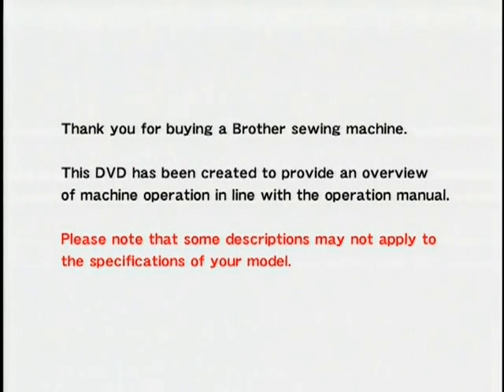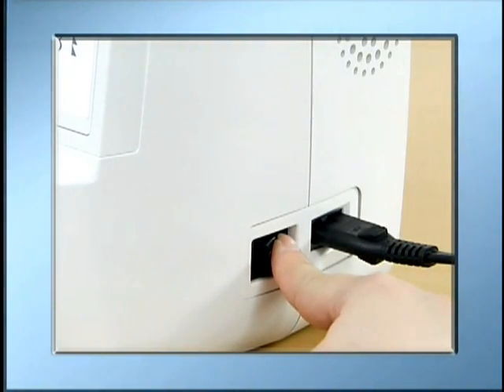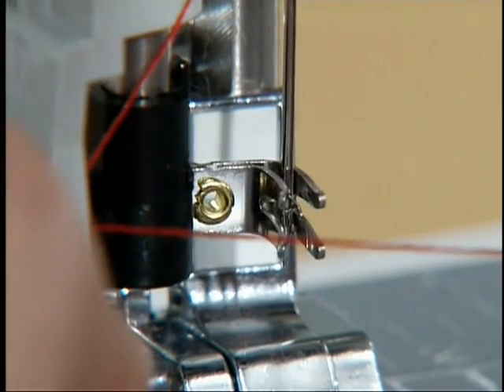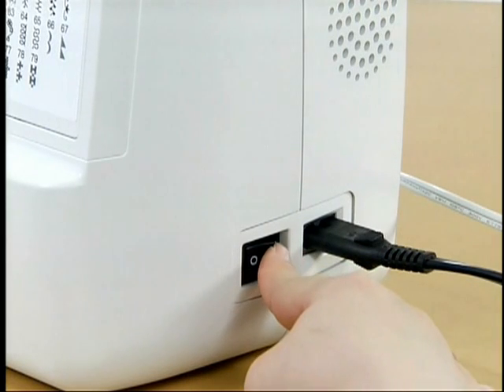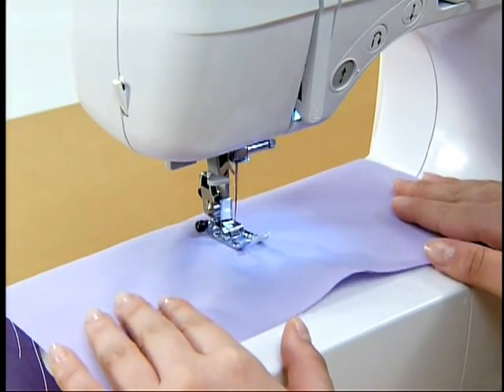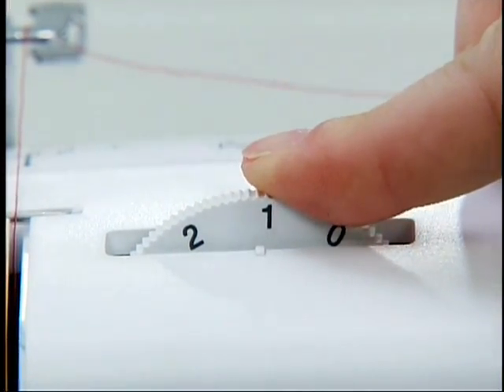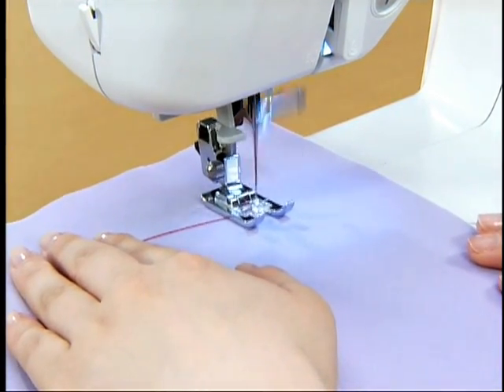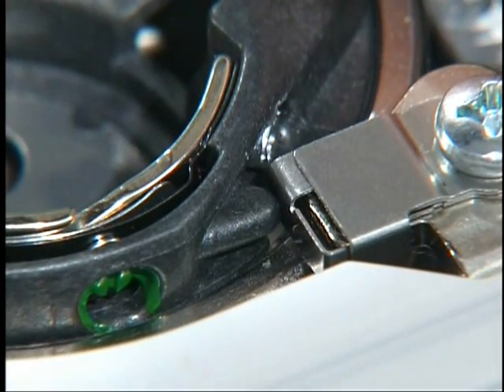Brother SQ9050 Instructional Video (English)